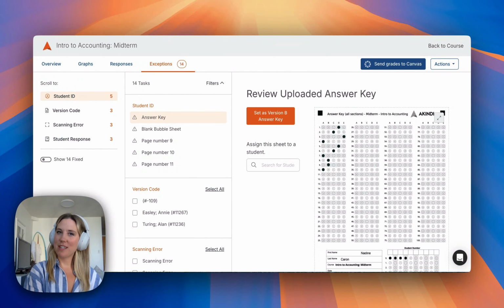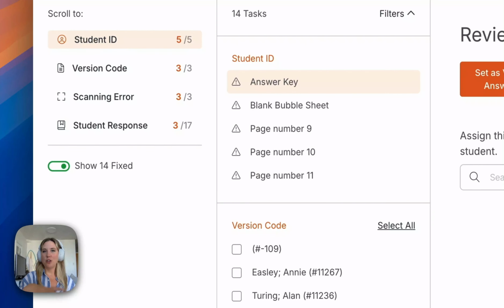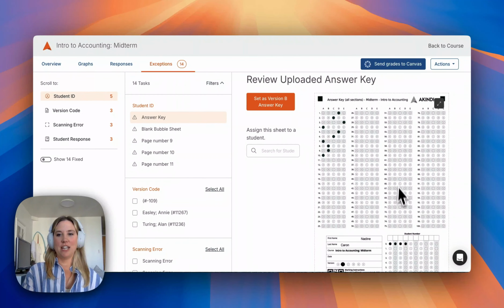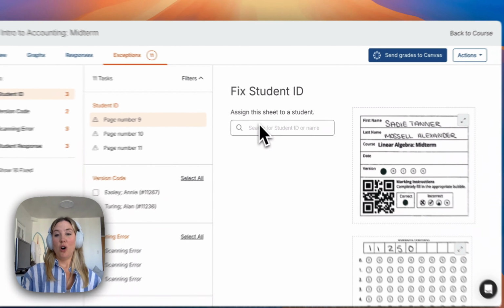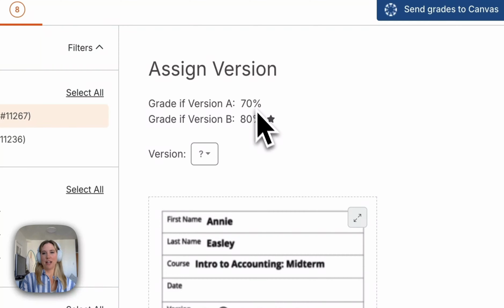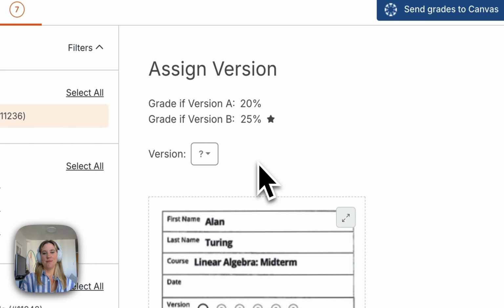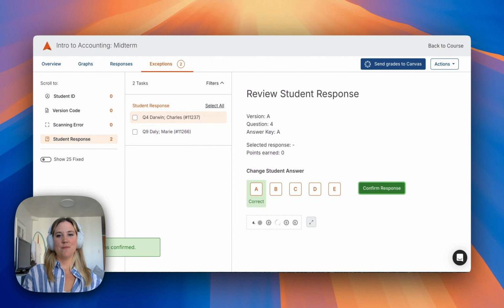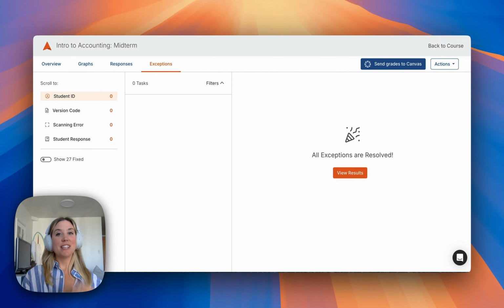Exception Handling with Review & Fix | Akindi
How to resolve exceptions caused by student mis-filling their student ID, version, or question bubbles using Review & Fix.

0:00 Introduction
0:25 Review & Fix Layout
0:44 'Show Fixed' toggle
1:00 Filtering Exceptions
1:20 Student ID Exceptions
3:01 Version Code Exceptions
3:36 Scanning Errors
4:20 Student Response Exceptions
5:29 Select-all-that-apply questions
5:58 Questions? Feedback?